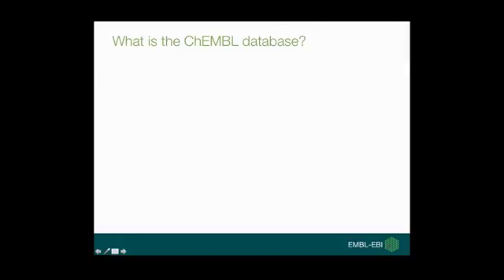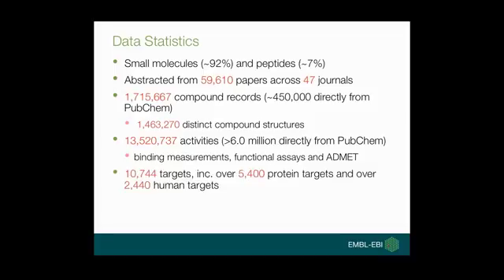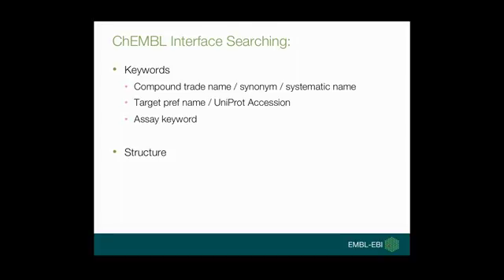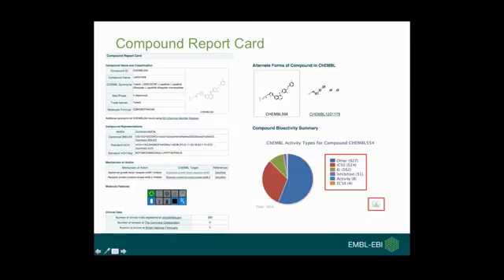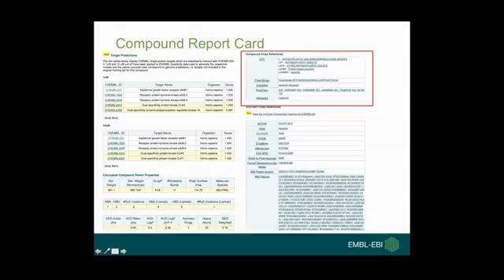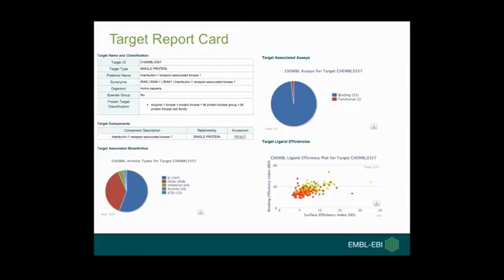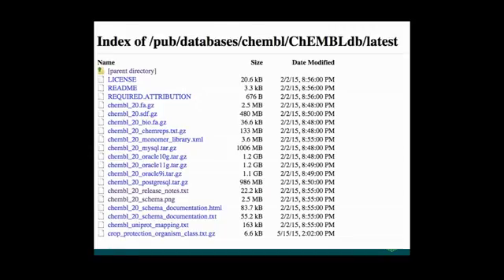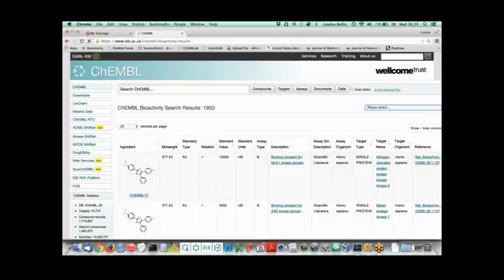ChEMBL walkthrough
Louisa Bellis presents this webinar on ChEMBL - a manually curated chemical database of bioactive molecules with drug-like properties.

This video is best viewed in full screen.

For a full list of upcoming webinars from this series, please visit Train